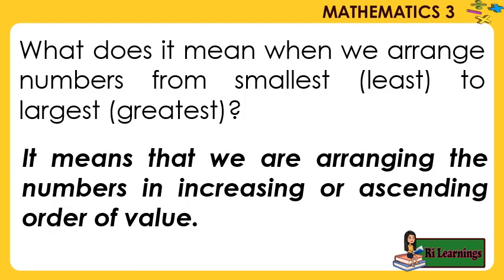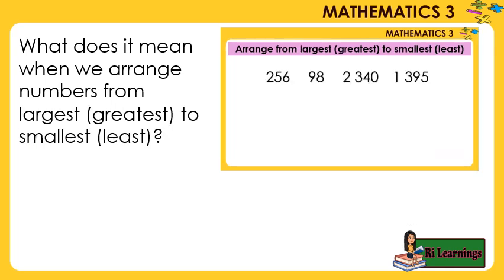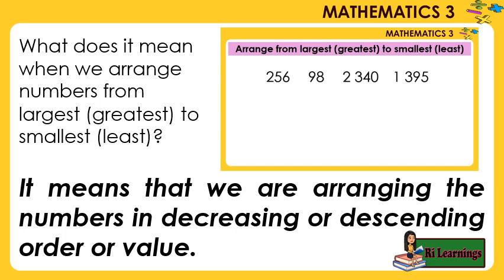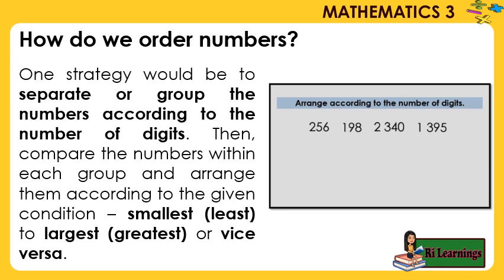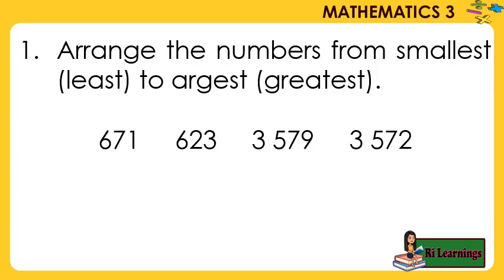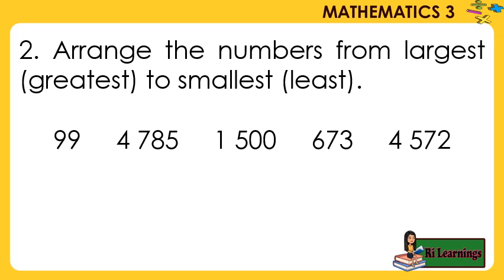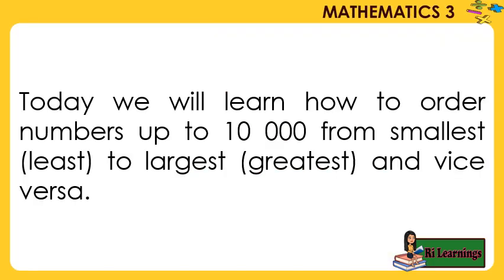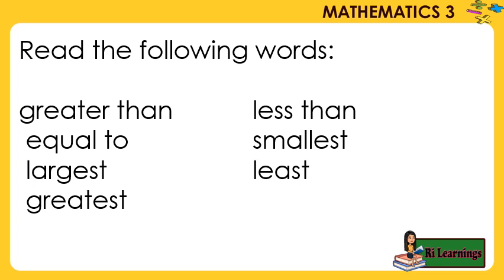MATH 3 Q1WEEK8 Day4 Revised K-12 ORDER NUMBERS UP TO 10 000